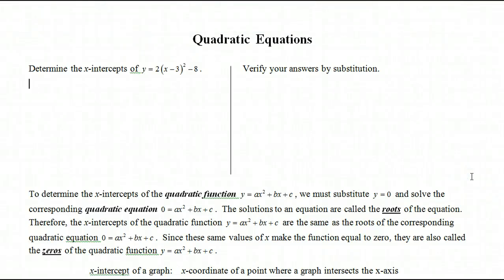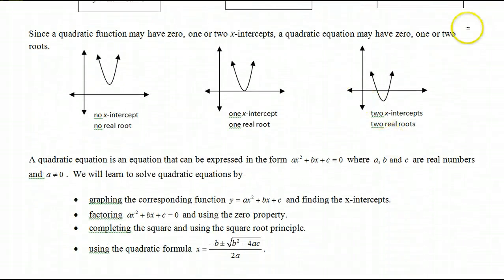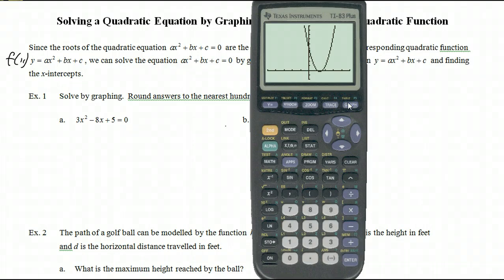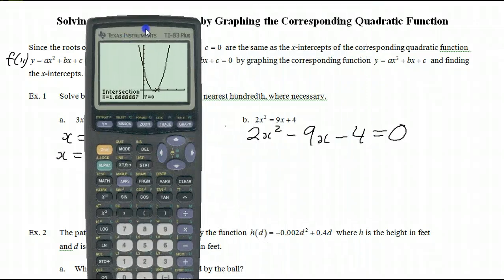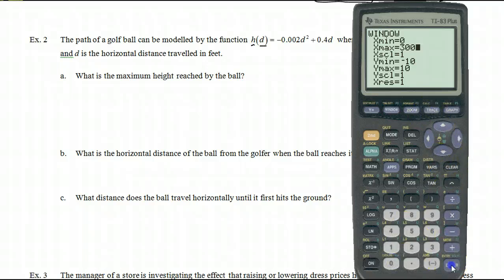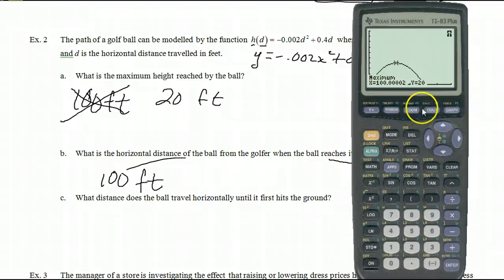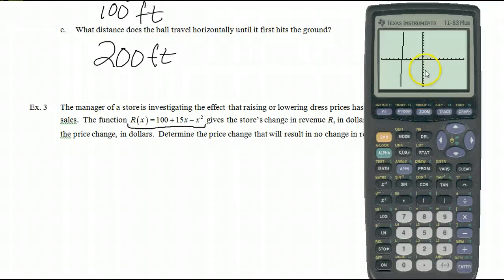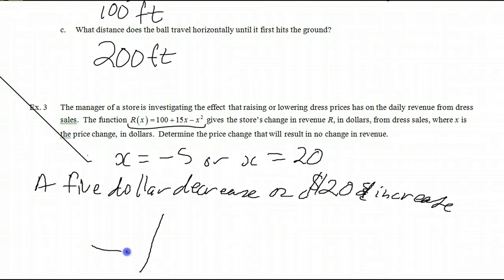Solving Quadratic Equations by Graphing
Henry Wise Wood Math 20-1 Quadratic Equations